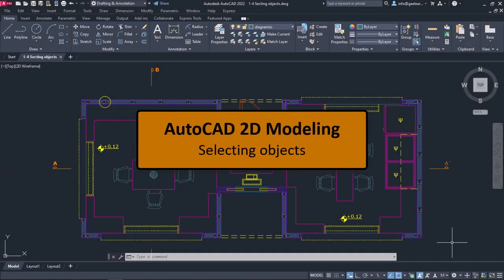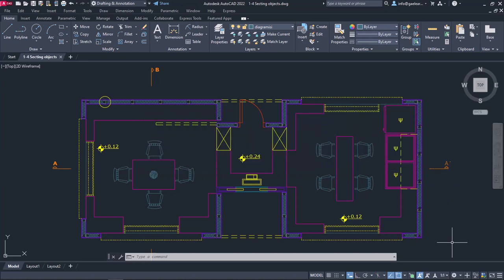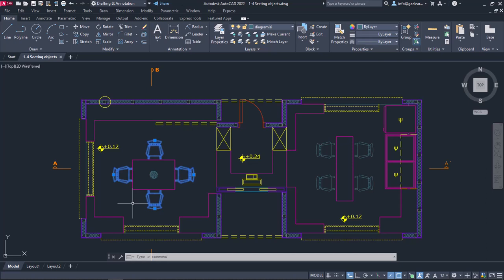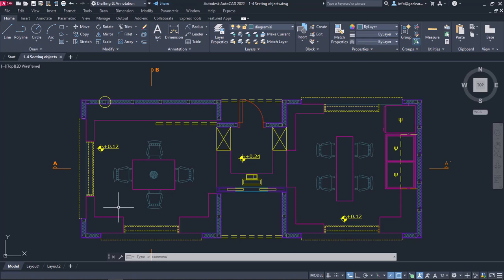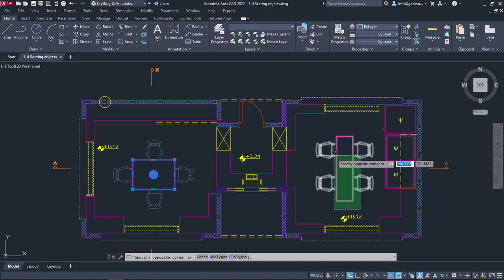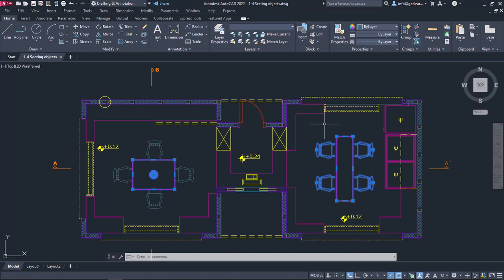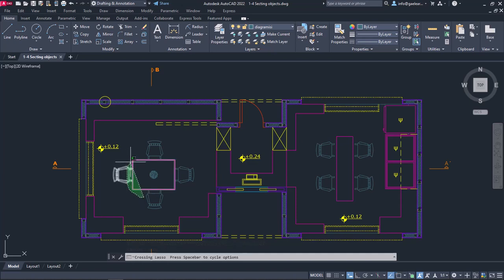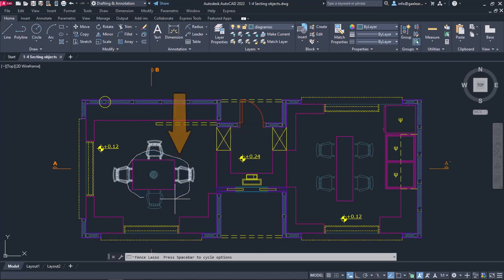1-4 Selecting objects (AutoCAD 2022 Tutorials)